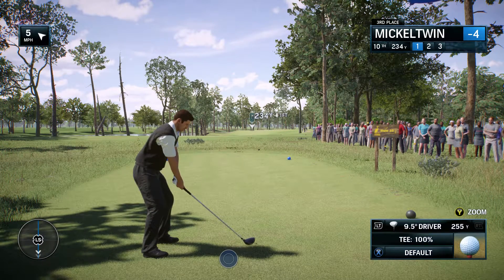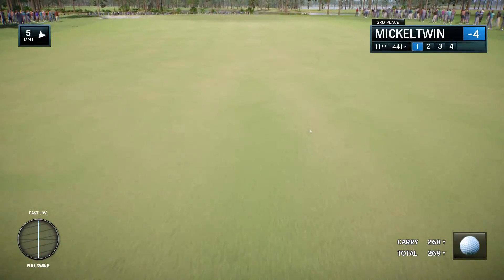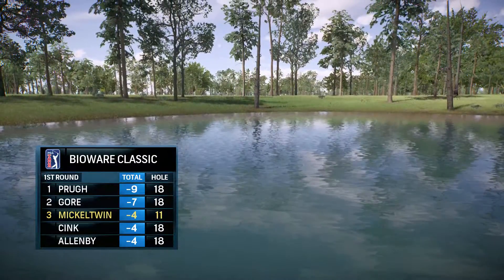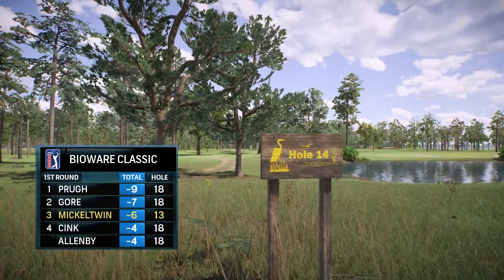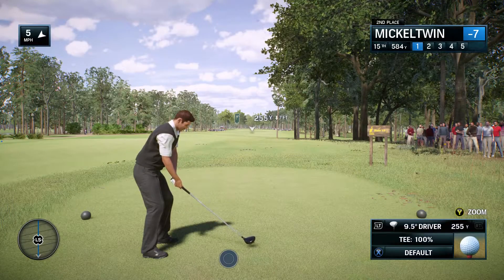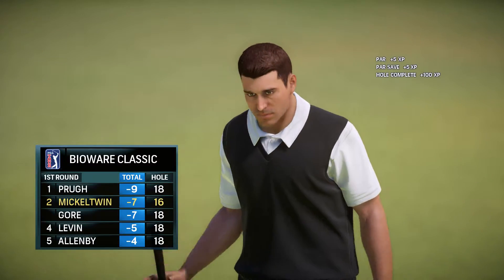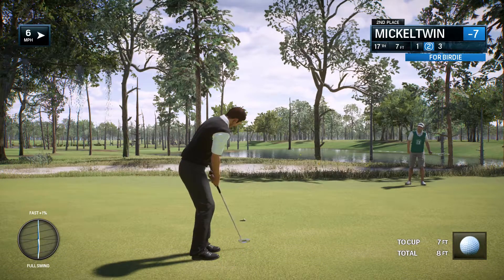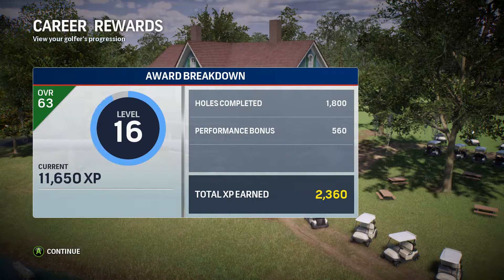Rory McIlroy PGA Tour Career Playthrough Episode 10 - Bioware Classic R1B9 (1080p HD 60fps)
We continue the first round of the Bioware Classic and look to position Phil Mickeltwin at the top of the leaderboard. Be sure to look out for more Rory McIlroy PGA Tour Career playthrough videos.